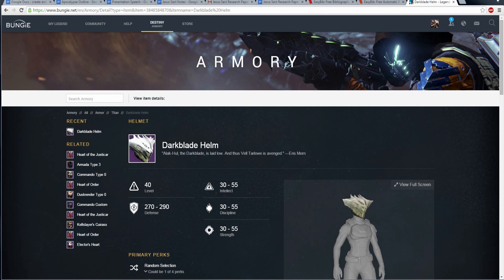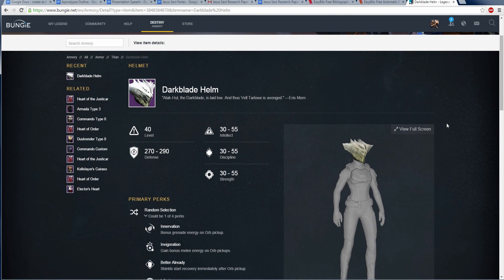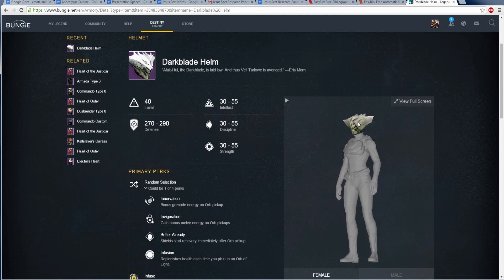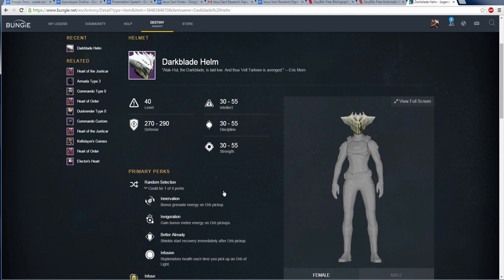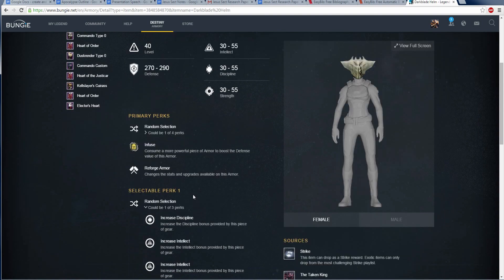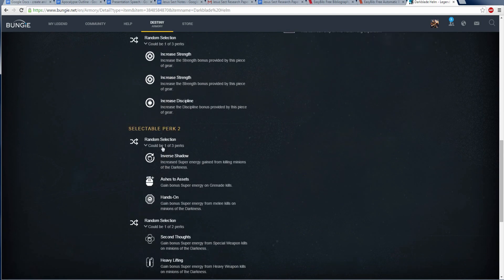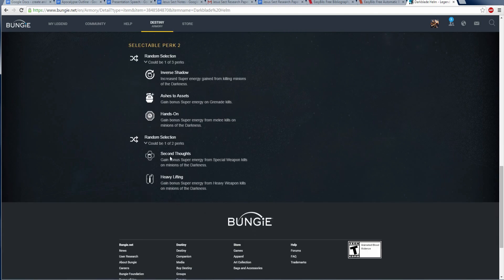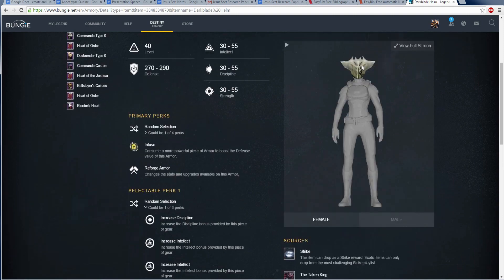Destiny - Darkblade Helm Guide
This is one of the helmets that you will get from King's Fall - the raid coming with the Taken King. We are not yet sure what class this helmet will be available to. The helmet looks really cool and has some interesting perks that increase the rate at which your super recharges.

A dark shadow has fallen over our worlds. Oryx, The Taken King, is hell-bent on vengeance and is raising an army of corrupted "Taken" forces by manipulating the Darkness itself. You must find a way into his impenetrable Dreadnaught ship to defeat The Taken King before he and his dark army consume our civilization and bring our solar system to ruin.